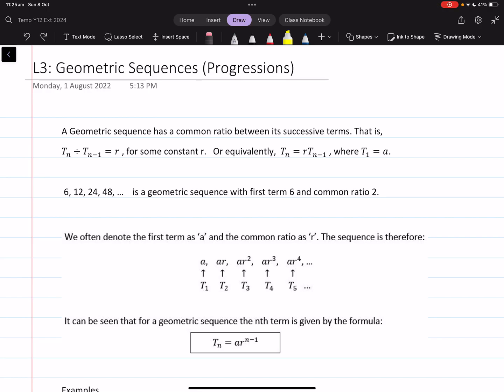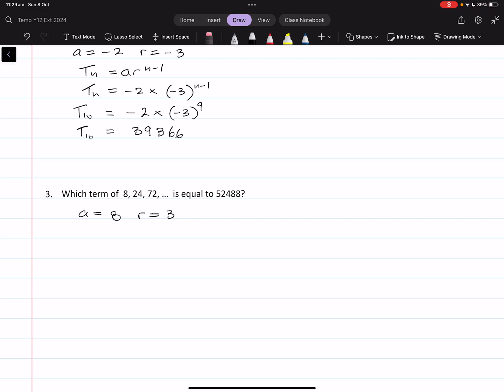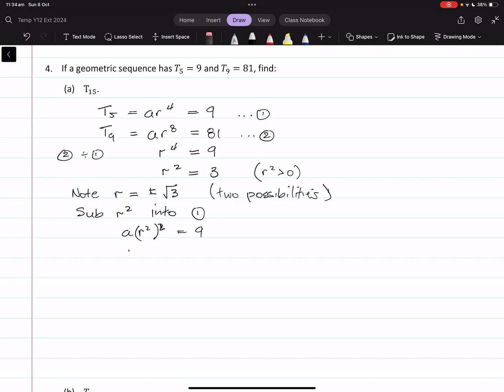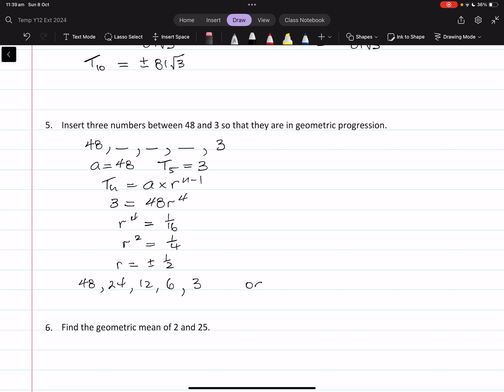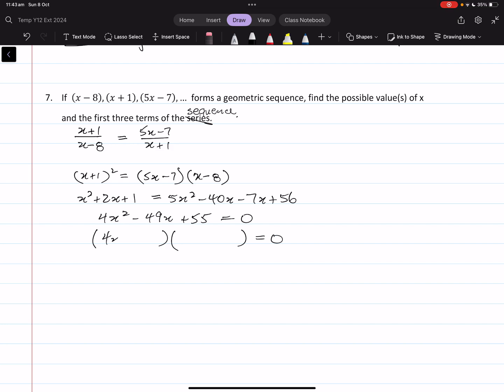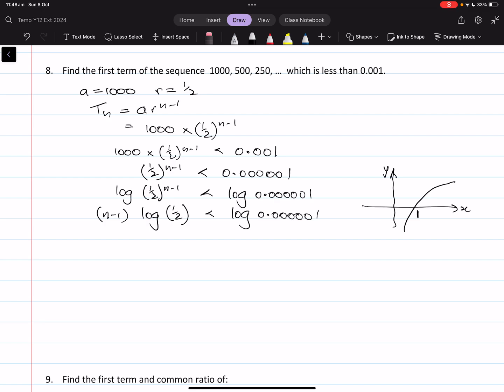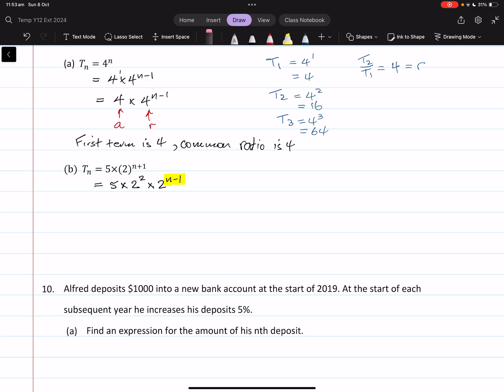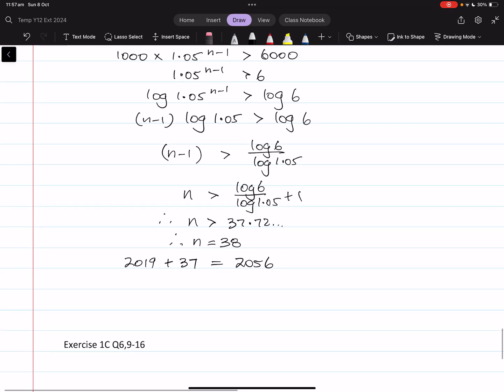12Ad Sequences and Series L3: Geometric Sequences